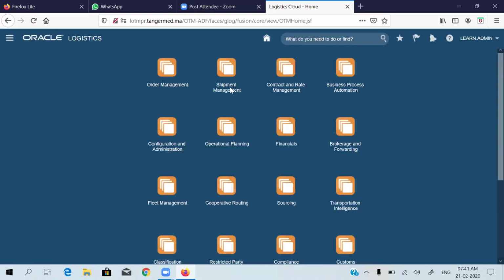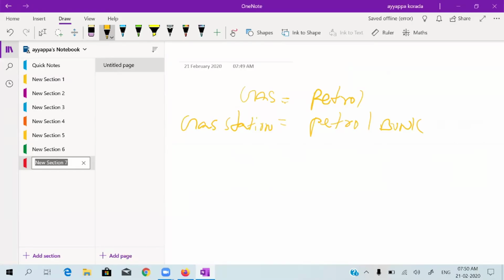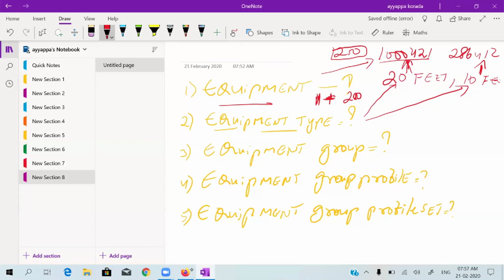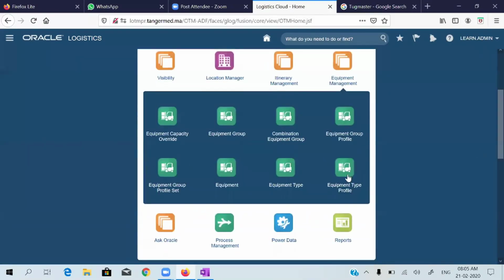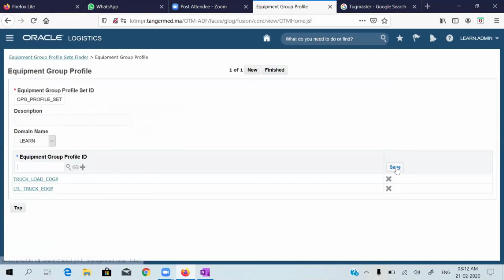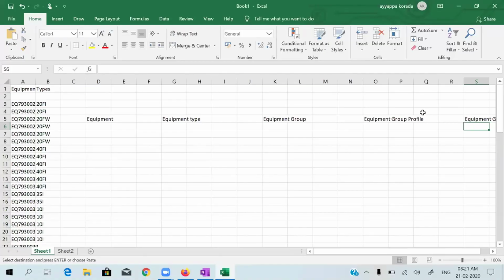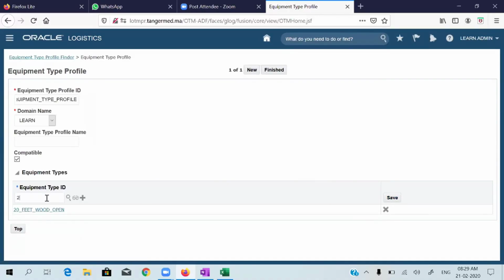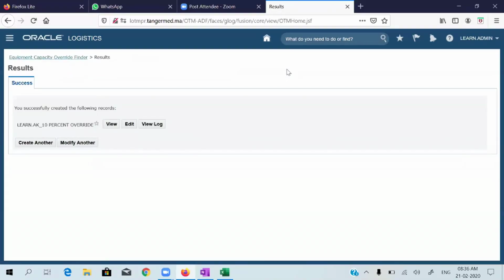Equipment Management in OTM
In this video, I explain Equipment Configuration in Oracle Transportation Management (OTM) in a simple and practical way.

We cover the complete structure of Equipment Management including:

• What is Equipment in OTM
• Difference between Truck, Trailer, and Power Unit
• Equipment vs Equipment Type
• Equipment Group
• Equipment Group Profile
• Equipment Group Profile Set
• Equipment Type Profile
• Combination Equipment Group (Parent–Child concept)
• Equipment Capacity Override
• Why Excel planning is critical before configuration

If you are preparing for an OTM consultant role or working on an implementation project, this session will help you clearly understand how equipment master data is structured and how it connects logically.

The key takeaway from this session:
OTM Equipment configuration is not about clicking in the system — it is about understanding data segregation and planning your setup properly.

Before configuring in OTM, always:

Prepare your equipment data in Excel

Categorize logically

Validate weight, volume, and dimensions

Then configure in the application

This is the best practice followed by real-world OTM consultants.